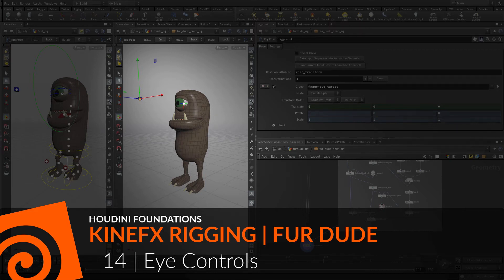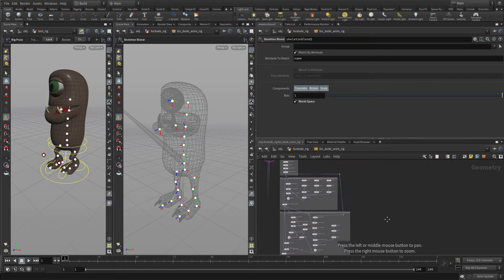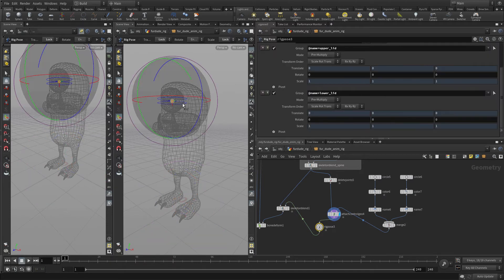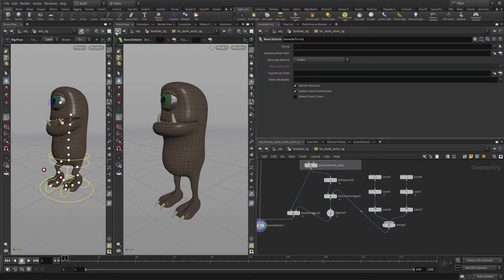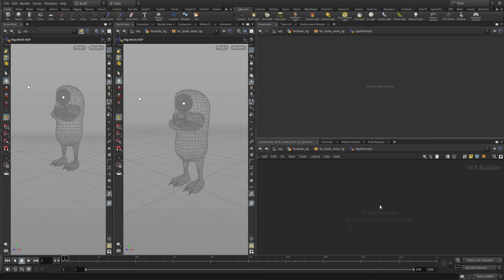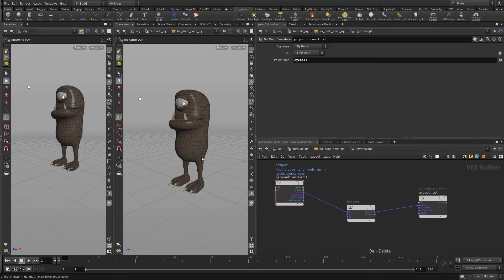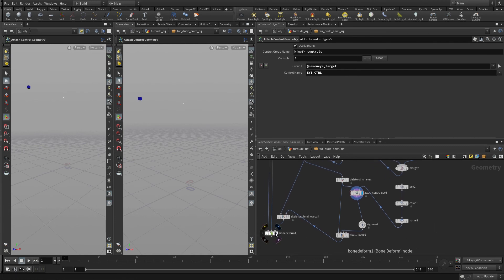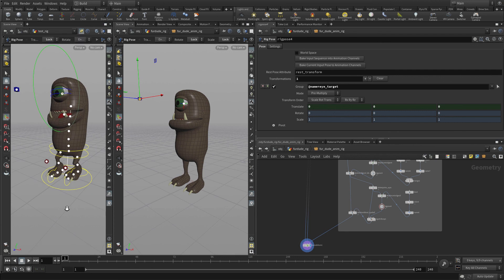KineFX Rigging | Fur Dude | Part 14 | Eye Controls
The next step is to set up the eyelids with control geometry to make it easier to select these overlapping joints. You will also set up the eye target joint as a look at for the eyeball using a different section of Houdini called VOPS. When these parts are rigged, you will again promote the appropriate parameters to the character’s asset.